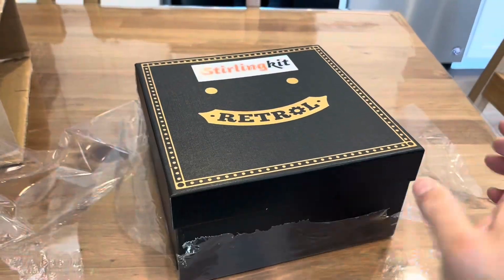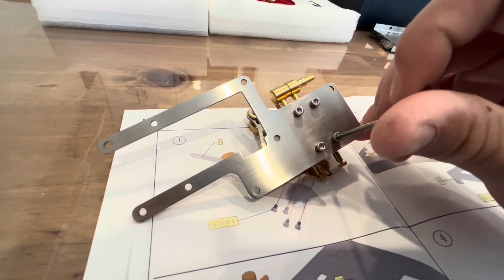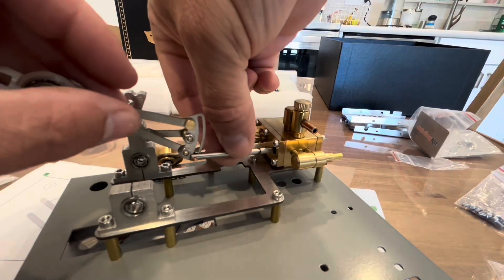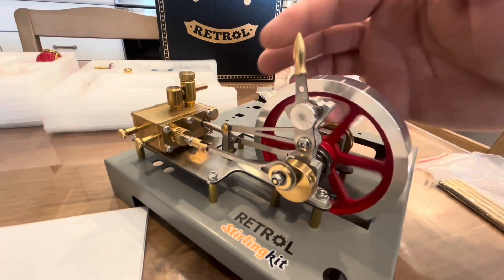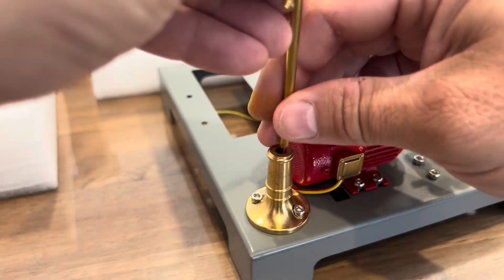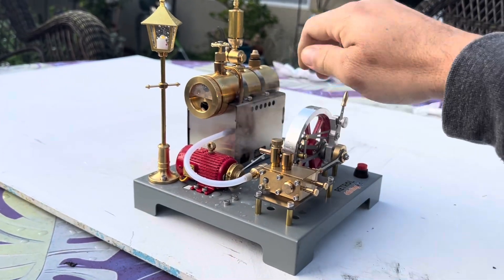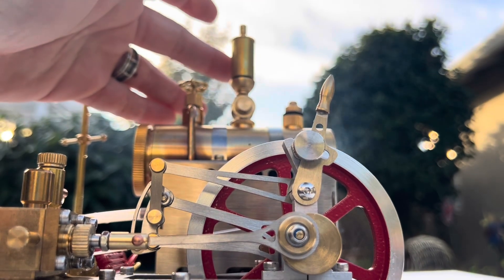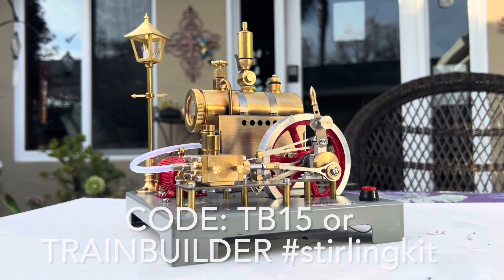Stirling Steam Engine Build!!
Come along and enjoy the fun of building a Stirling Steam Engine Kit!

Please add stirlingkit and @StirlingKit

If possible, please pin our product link in the comments or add it to your bio.